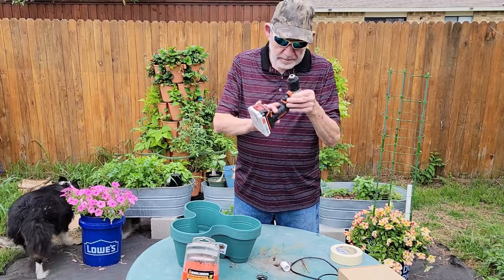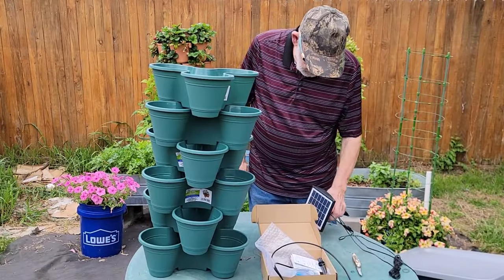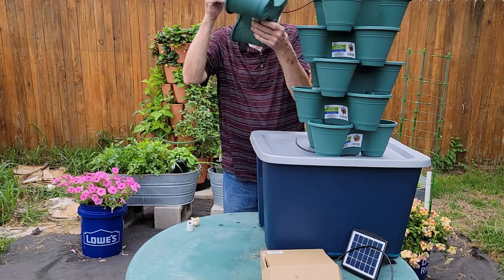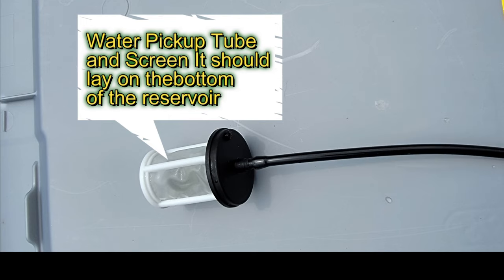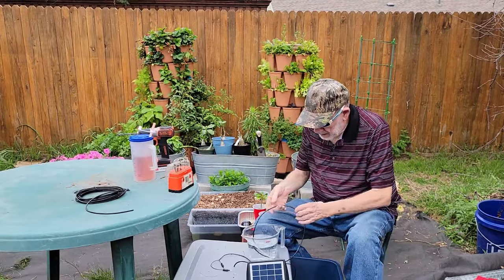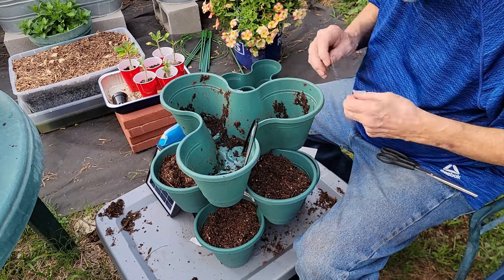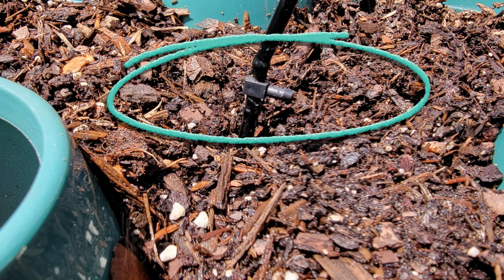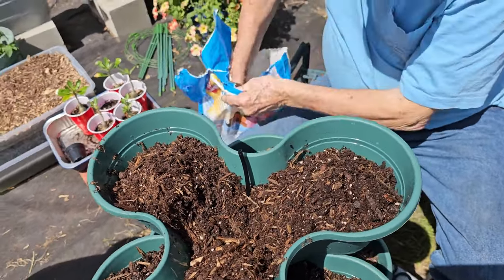Solar Powered Dollar Tree Stackables - For Real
This is another EasyPeasy project that doesn't take long. It won't break the bank or your back. A really fun DIY project. Allows you to leave your plants unattended for days. You can place your plants where electricity is not available. This planter design reuses water and fertilizers. Uses inexpensive Dollar Tree $1.25 stackable planter trays and a repurposed solar-powered drip irrigation system.

Links to products shown:
Solar Drip Irrigation Kit
Garden Stool
Liquid Fertilizer